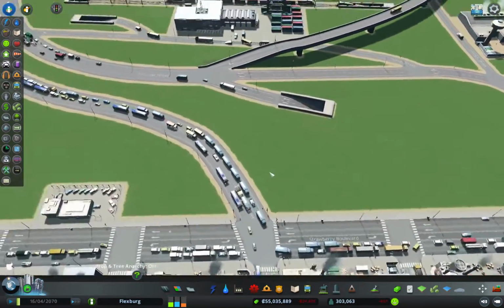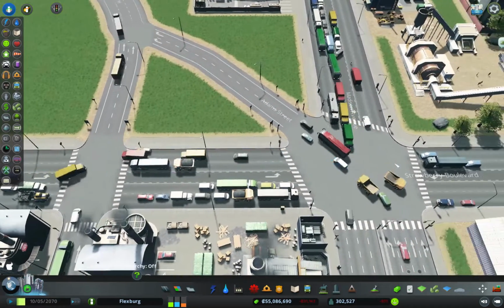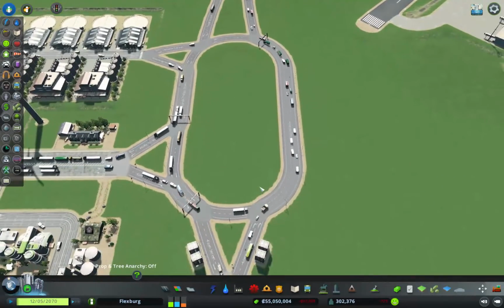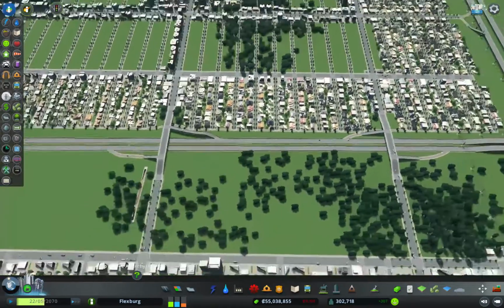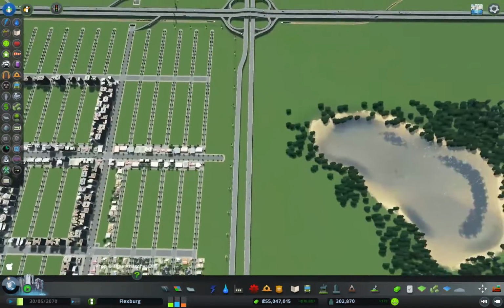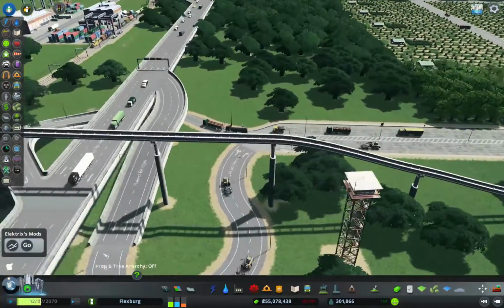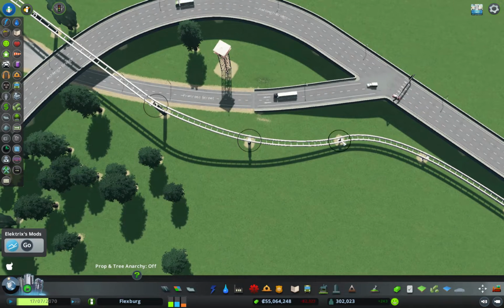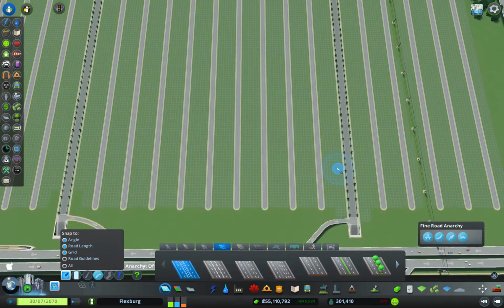Cities Skylines: Industries - Ep 73 Smoothness